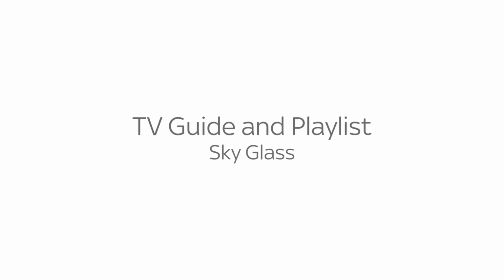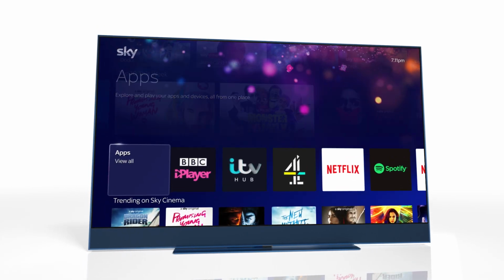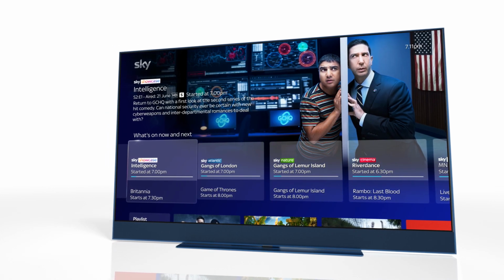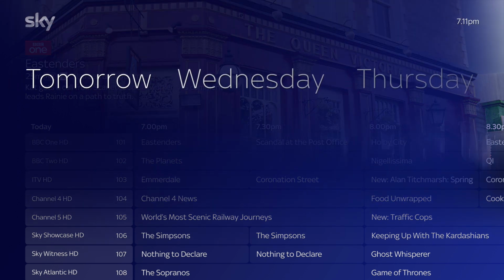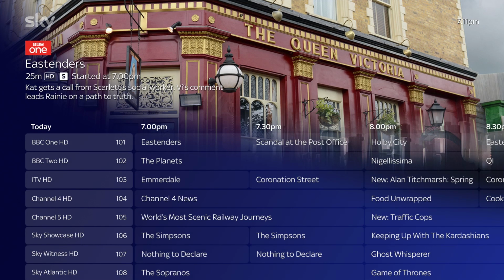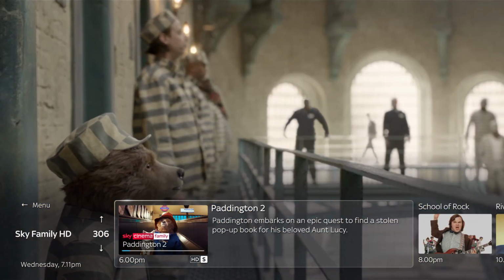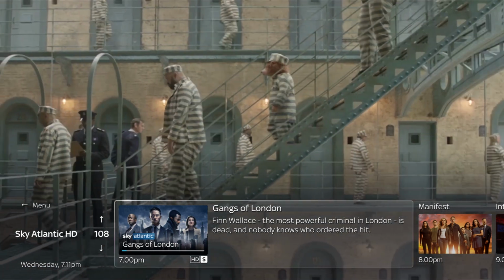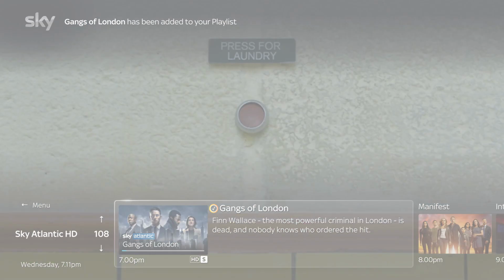TV Guide and Playlist - Sky Glass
Discover how to use your new TV guide and the new Playlist feature, where recording is no more. You simply save a show and it's ready for you to use when available.